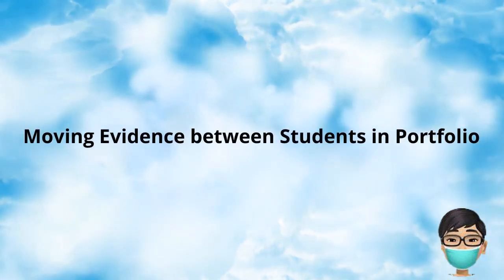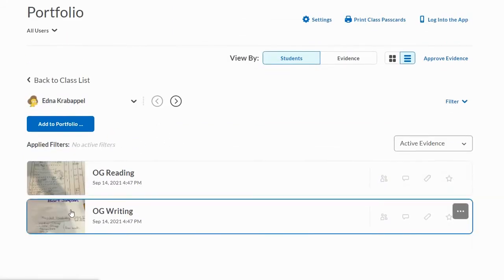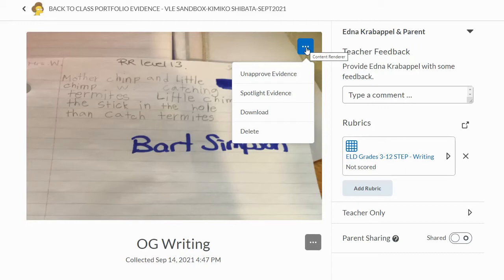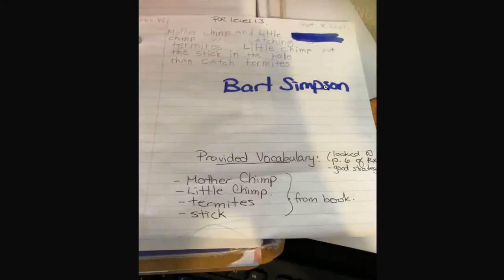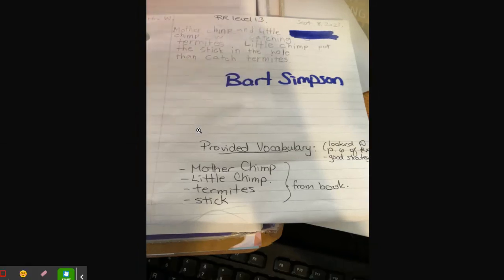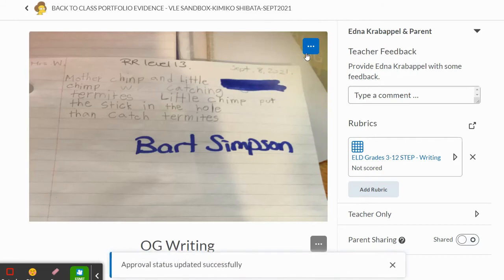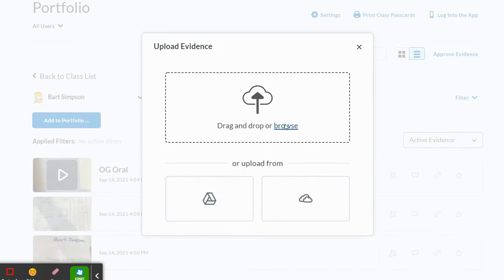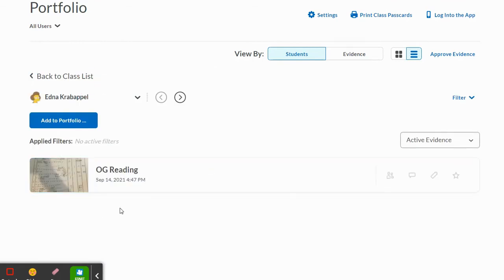How to Move Evidence Between Student Portfolios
Watch this video to find out how to download evidence that was mistakenly uploaded to the wrong student's Portfolio in Brightspace, and how to upload the evidence into the correct student's Portfolio.